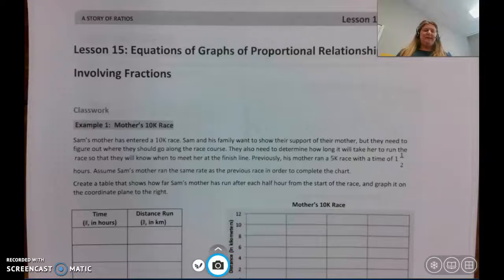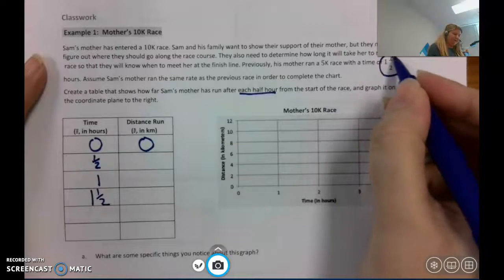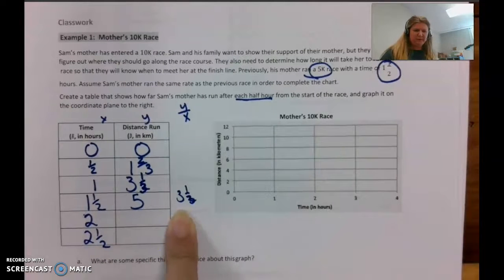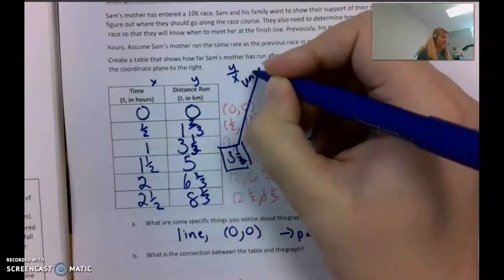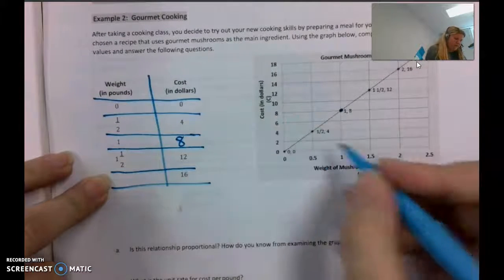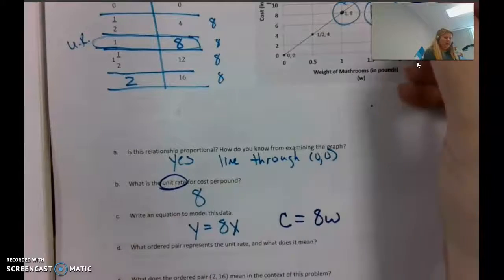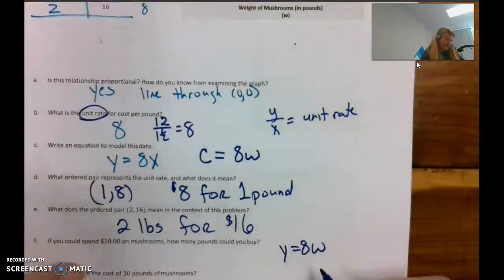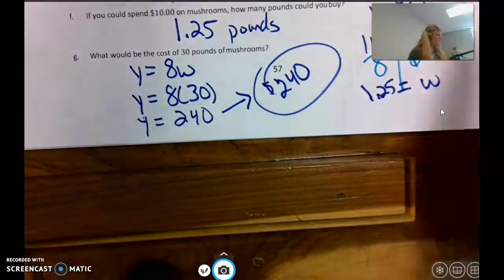Module 1 Lesson 15